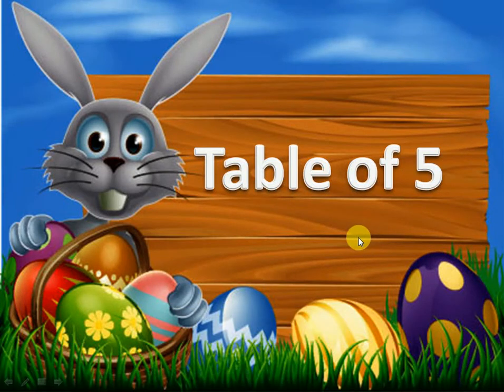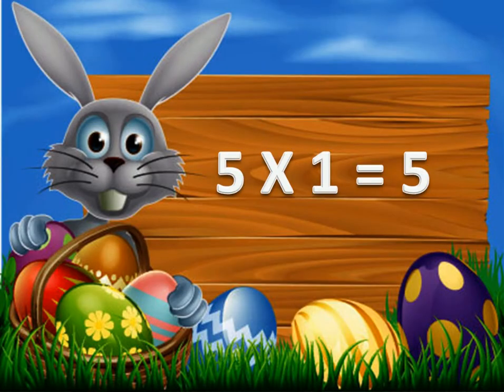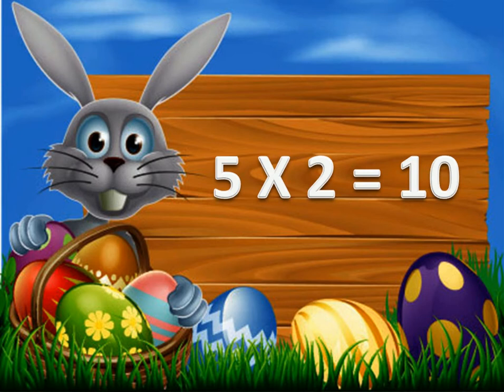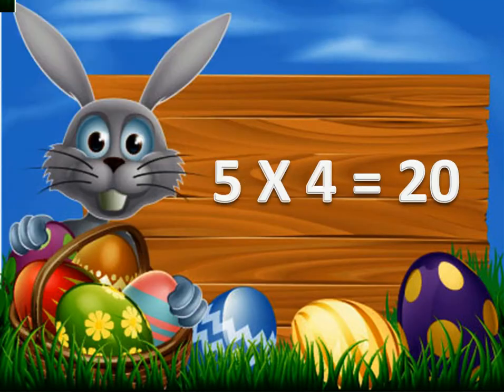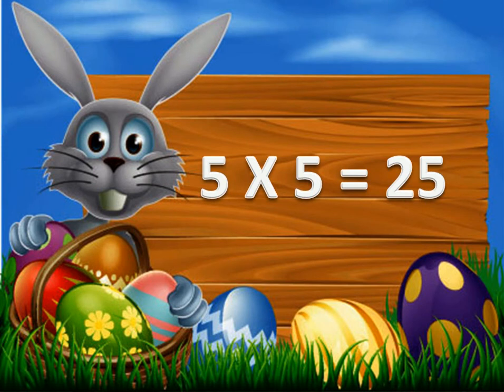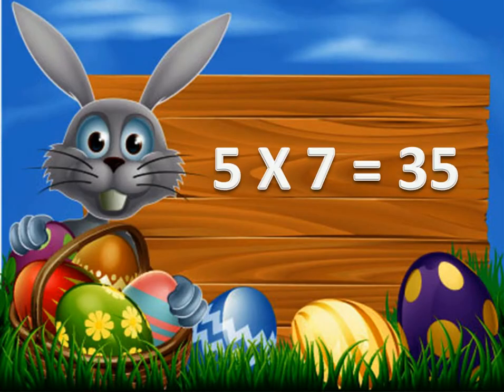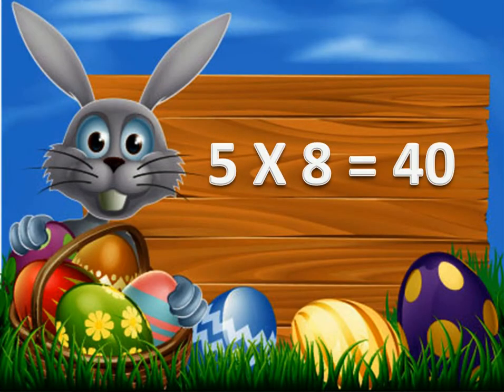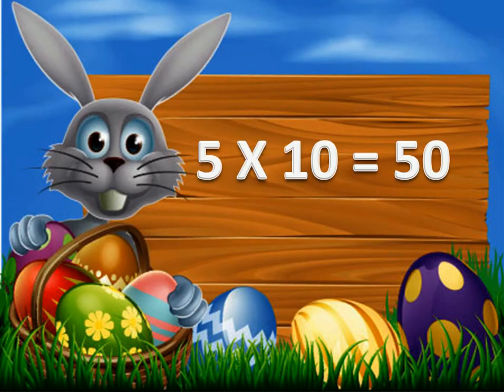Tables for kids | Maths tables | Table of 5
Tables for kids | Maths tables | Anmol Education Group
This Education video make by Anmol Education Group.

A popular collection of e learning educative videos of animated rhymes, alphabets, counting, Color Name, Animal Name, Birds

Name, Sawar & Vyanjan and more sound.